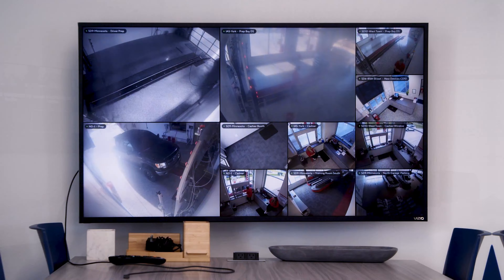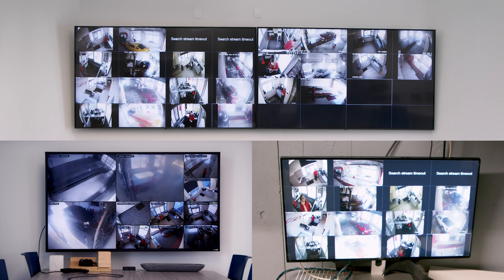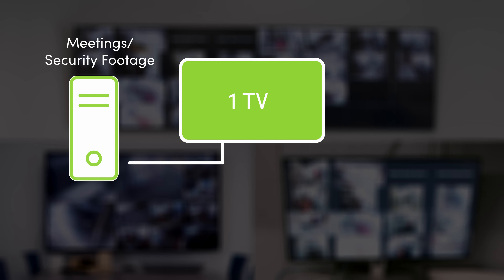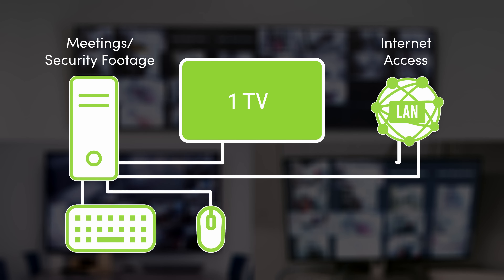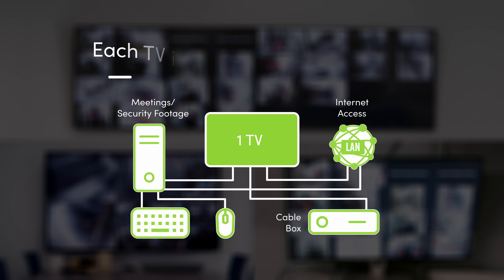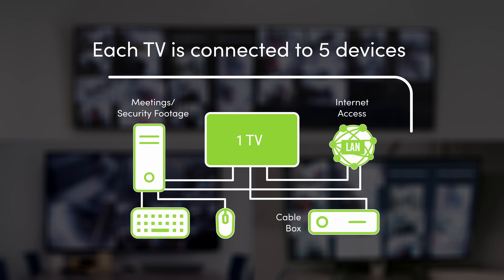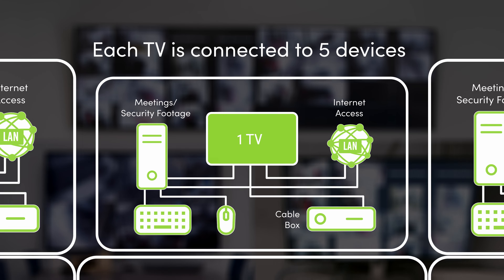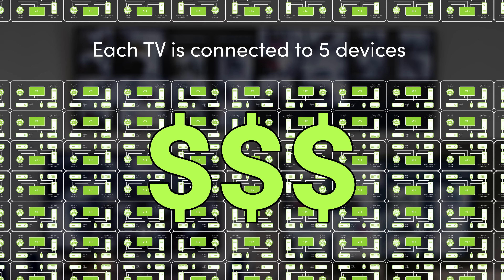Streamlined AV Distribution: Saving Costs with AV Over IP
In this video, we break down the magic behind AV Over IP technology and how it can make your TV experience at home or in your business easier and more enjoyable. We'll show you how to effortlessly distribute your favorite content, whether it's for work or relaxation, all while saving costs. No more complex setups or budget concerns - with AV Over IP, you can take control of your entertainment and discover a whole new level of flexibility. Tune in now to unlock the secrets to a more streamlined and cost-effective way to enjoy your TV! Find out how AVPro Edge solutions like AV over IP will enable you to watch what you want, where you want.